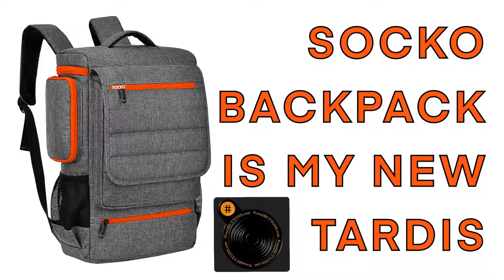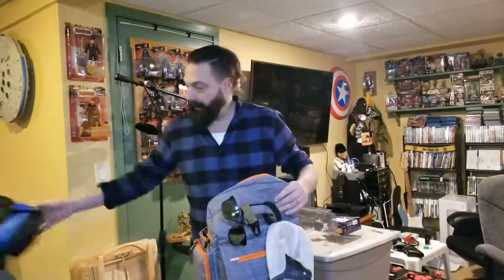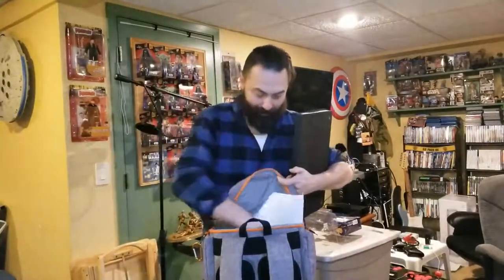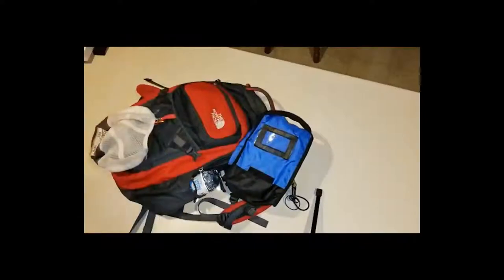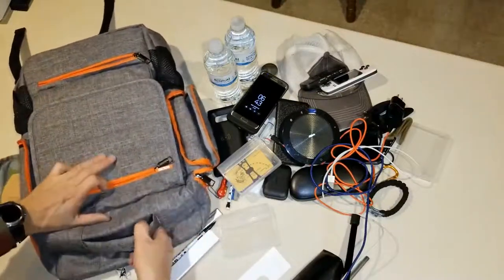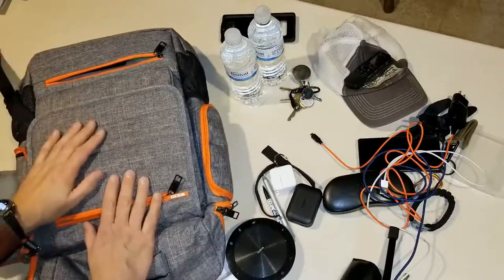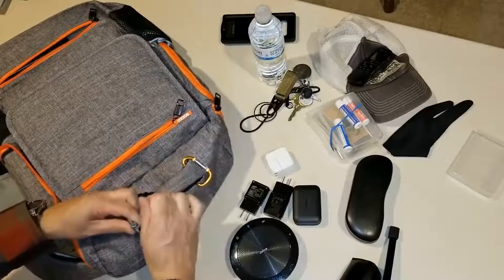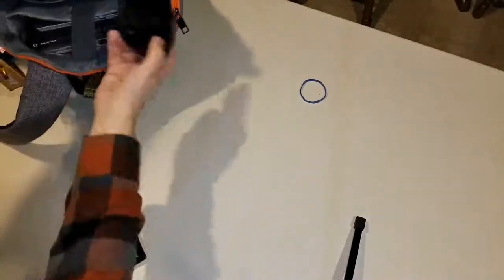REVIEW: I bought a “Gaming” backpack, kind of.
My current backpack I used for work could not fit a lot of my devices where I could get to them easily and I wanted something different. I decided to give this SOCKO backpack a try and see how everything fits for work and gaming.